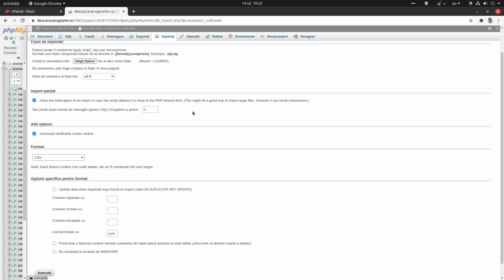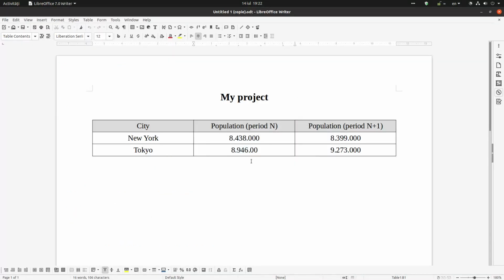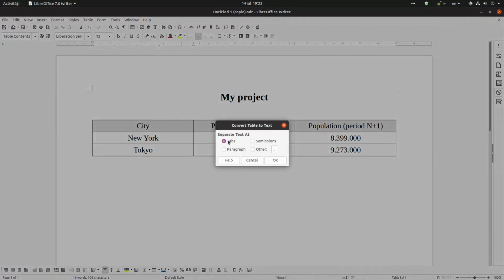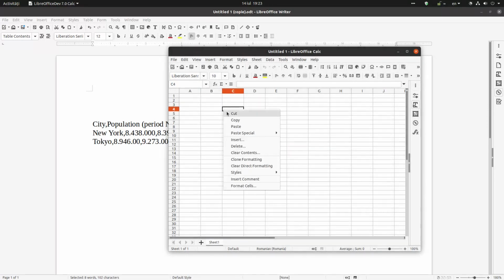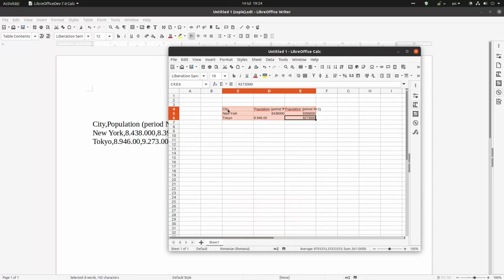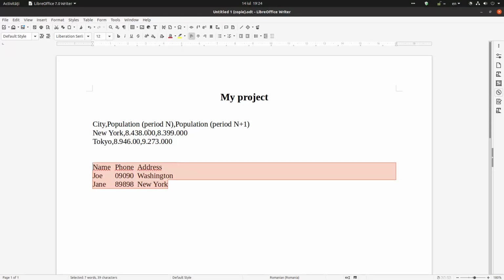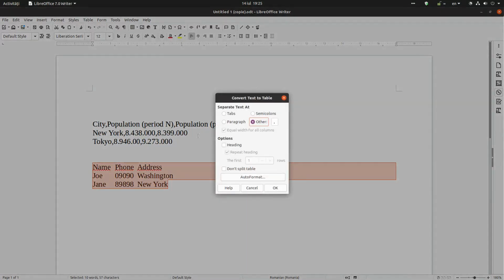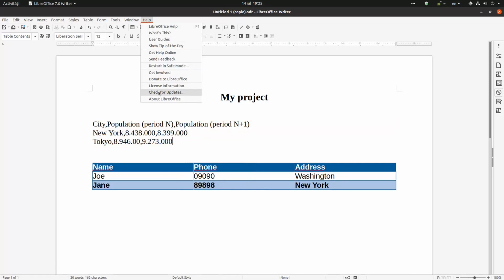How to create a table from text and a CSV like text from a table in LibreOffice Writer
In this video we will learn how to create a table from text and a CSV like text from a table in LibreOffice Writer. It's very useful when working with data from an application to another one.